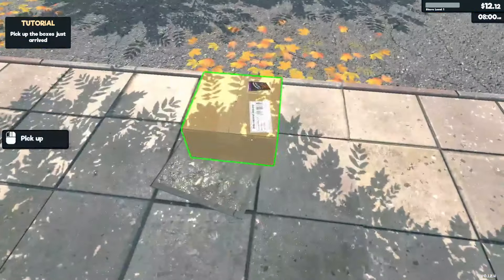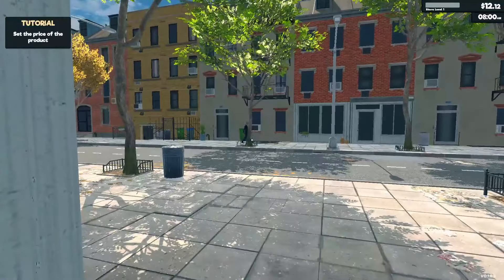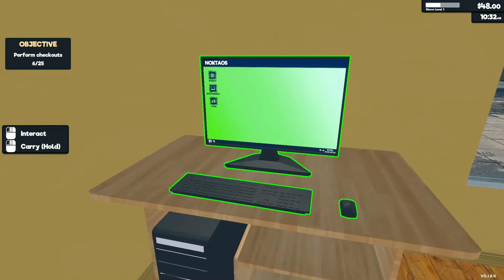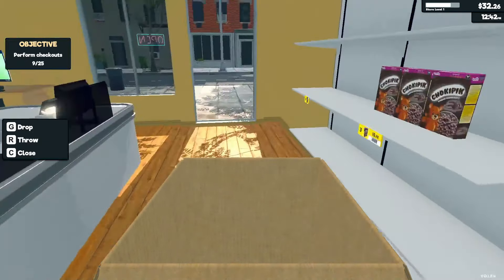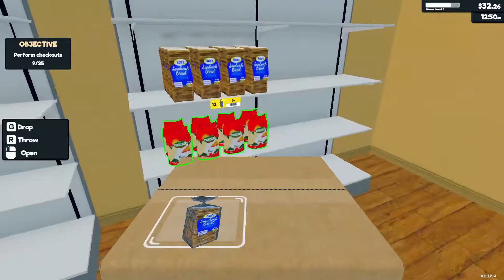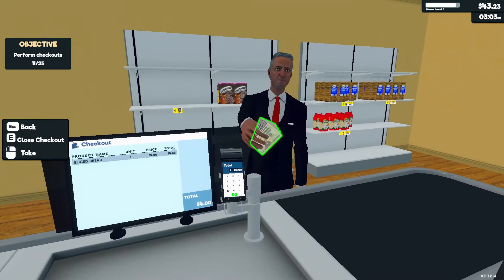The supermarket these people deserve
Edited by- @KoldasIce
Main- @KoldasIce